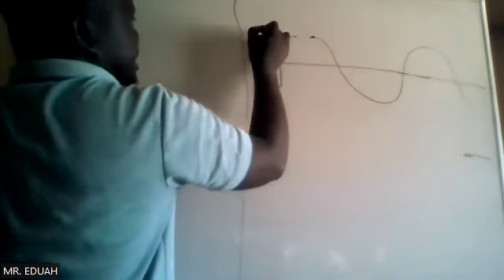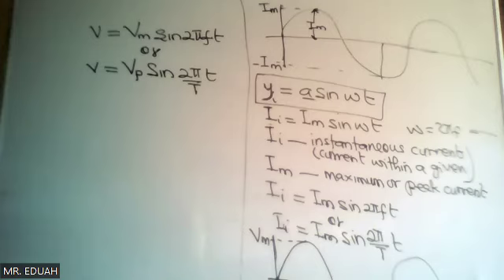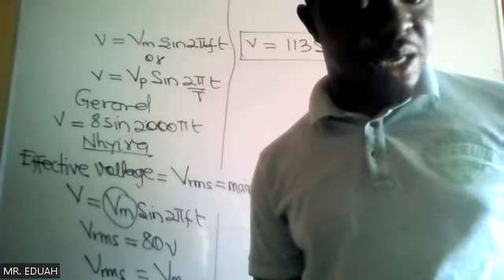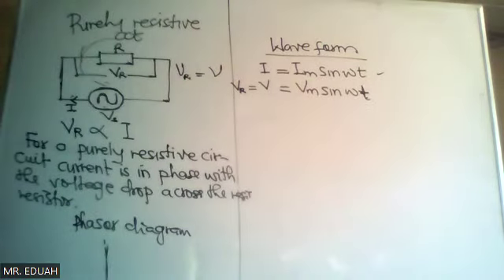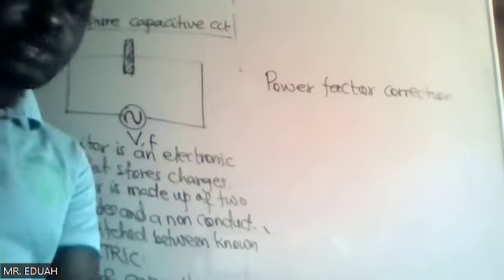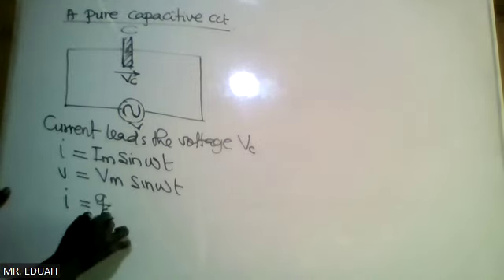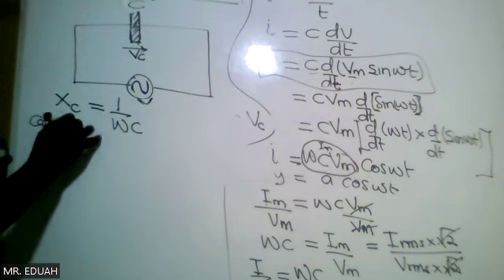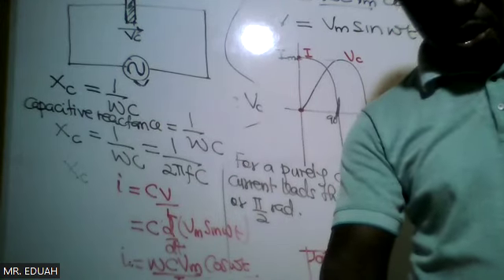Purely resistive and capacitive circuits.